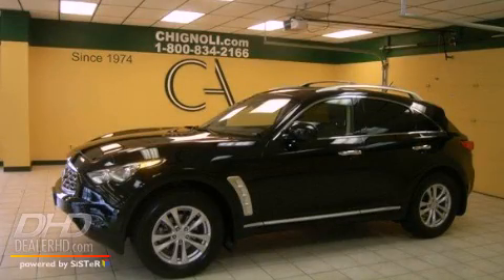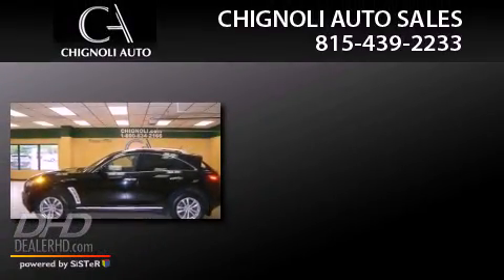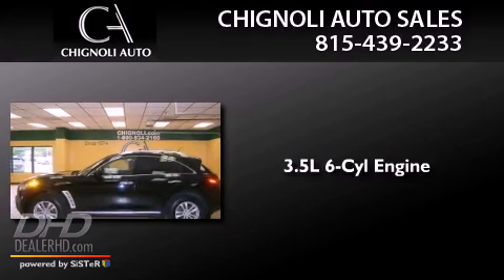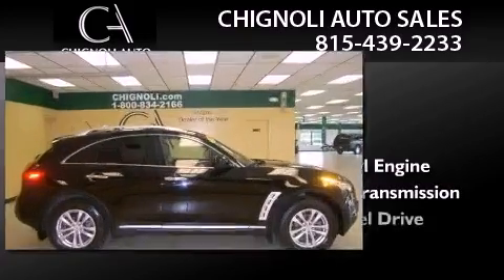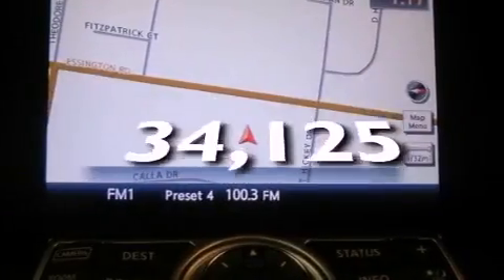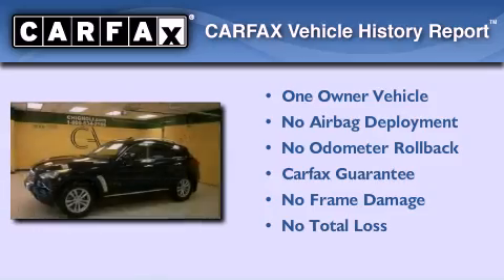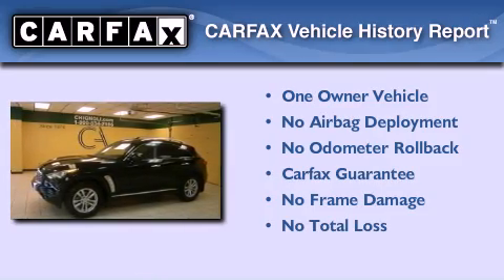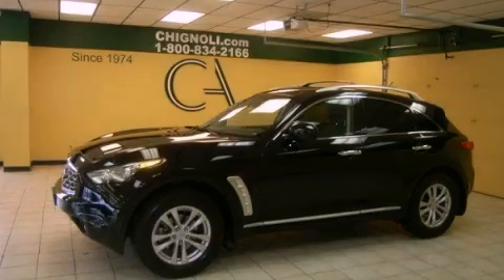2010 Infiniti FX35 Plainfield IL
Year : 2010
 Make : Infiniti
 Model : FX35
 Engine : 3.5L
 Trans . : Automatic
 Exterior : Black Obsidian
 Miles : 34,125
 Interior : Graphite